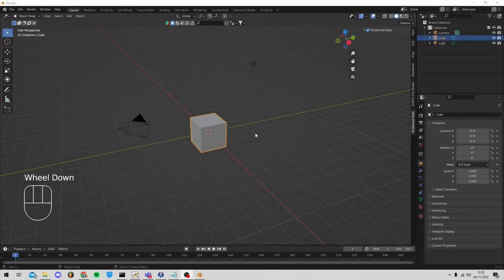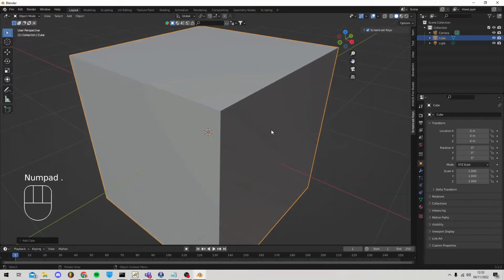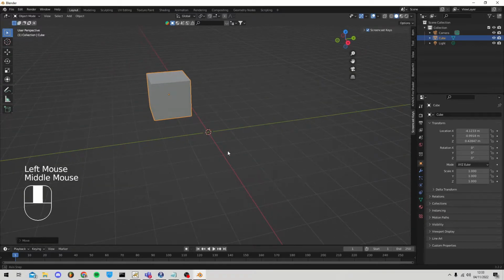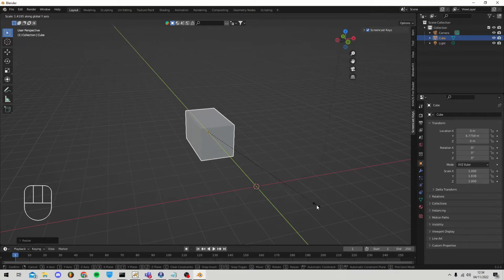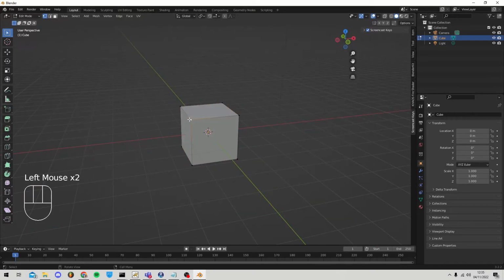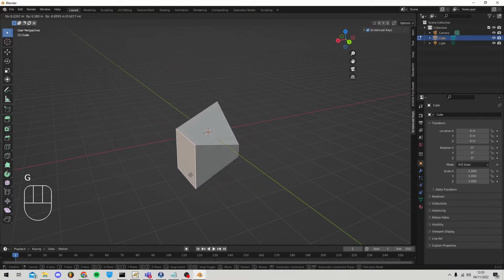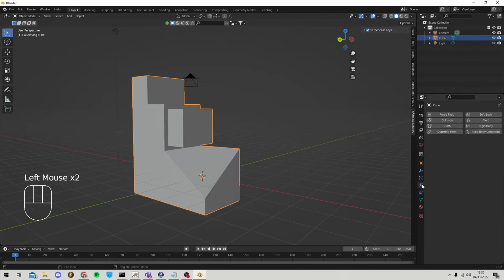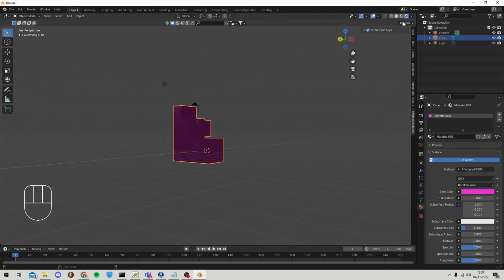Learn Blender Basics in 5 Minutes